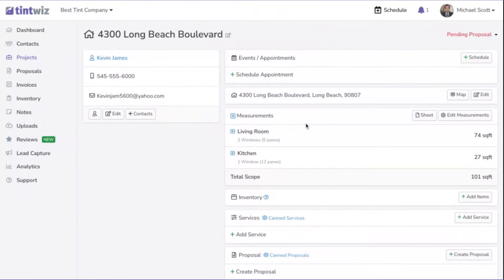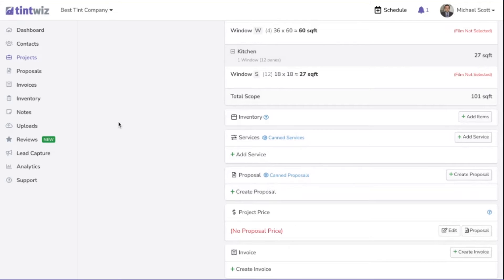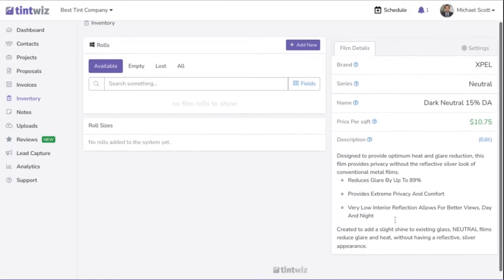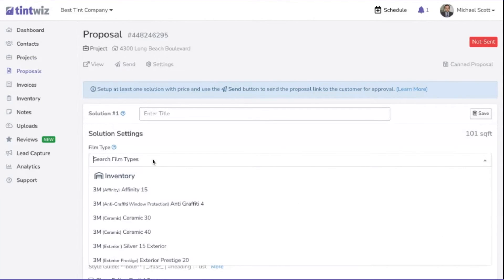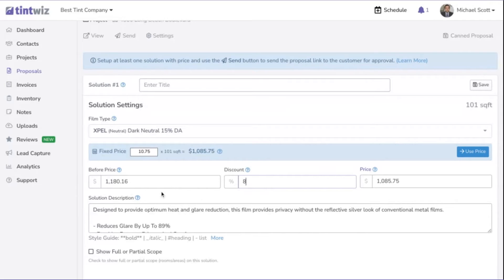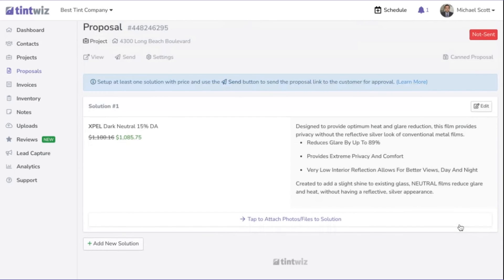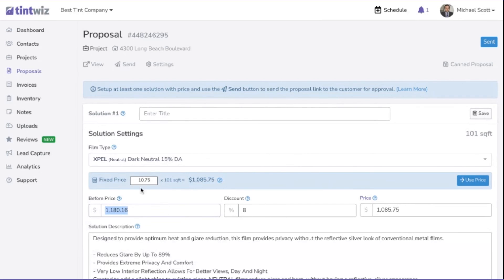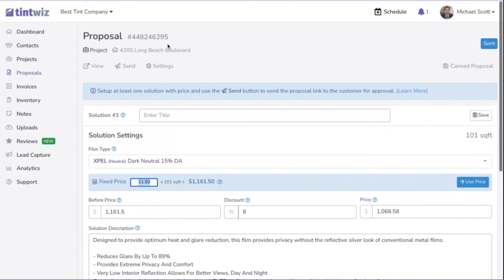How to Set Up Price Per Square Foot for Flat Glass Window Films in Tint Wiz | Window Tint Software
Simplify your quoting process with Tint Wiz by setting up automatic pricing for flat glass window films. This tutorial shows you how to input price per square foot for your films, enabling instant calculations and professional proposals that save time and eliminate manual errors.

Tutorial Highlights:
00:00 — Introduction to Price Per Square Foot Setup
Understand how setting up film pricing can streamline your workflow and improve accuracy in customer proposals.

00:20 — Navigating the Inventory Section
Learn to locate your film types in the inventory area and adjust the price per square foot for each film.

01:00 — Applying Prices to Customer Proposals
See how your set pricing auto-calculates in a project. Create professional proposals with pre-set or adjusted pricing, and even apply discounts when needed.

01:45 — Customizing Proposals and Adding Details
Add project-specific images and tailor solution descriptions for enhanced customer communication.

02:10 — Adjusting Prices for Specific Jobs
Find out how to modify prices on the fly for unique situations while keeping a base price for standard jobs.

Using this method, you’ll never have to manually calculate or search for film prices again. By automating pricing, you save time, improve accuracy, and create a more professional experience for your customers.

► Need help? In the Tint Wiz app, go to Support ► Live Chat